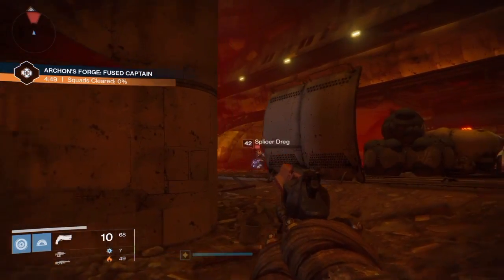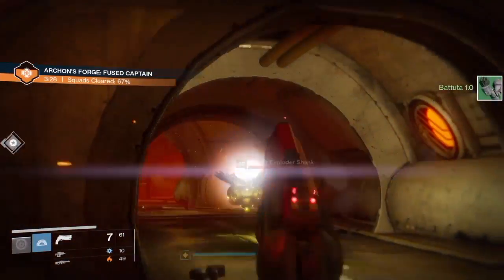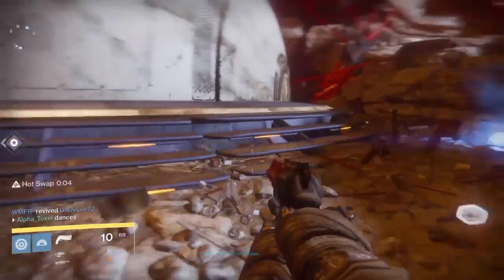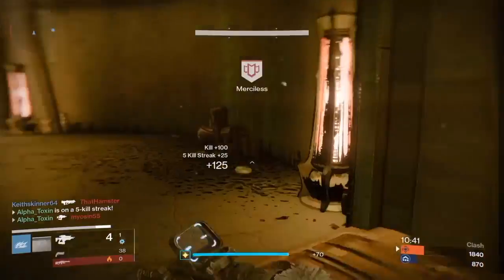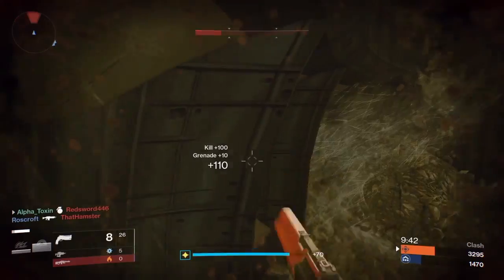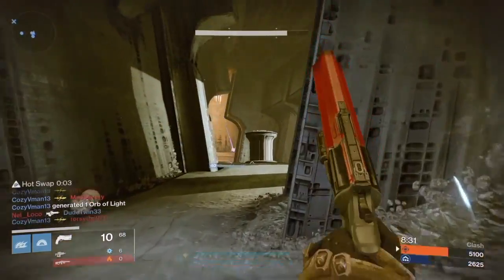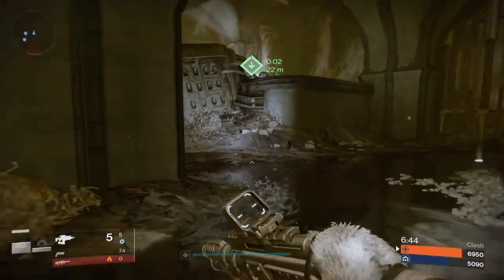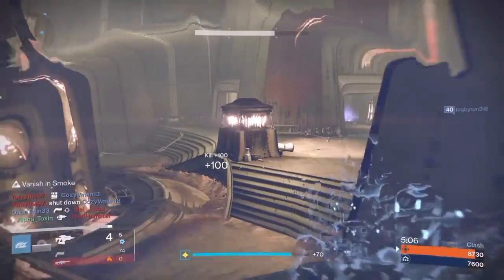Destiny | Rise of Iron | Archon's Forge | Saladin's Vigil | Fusion Rifle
Gameplay of Rise of Iron Archon's Forge and Legendary Fusion Rifle, Saladin's Vigil. Enjoy